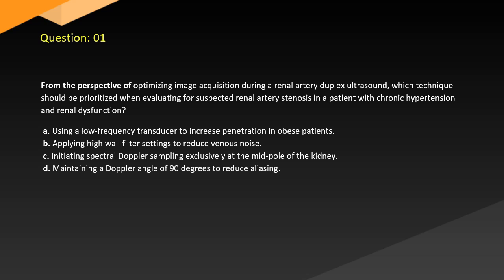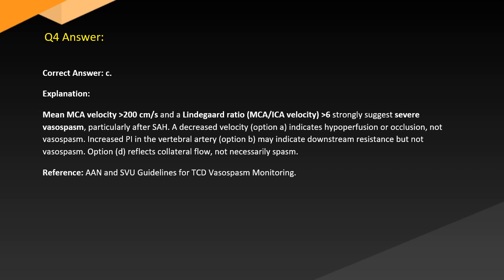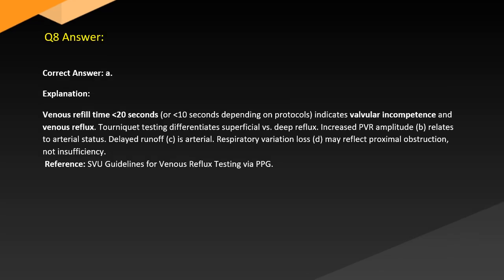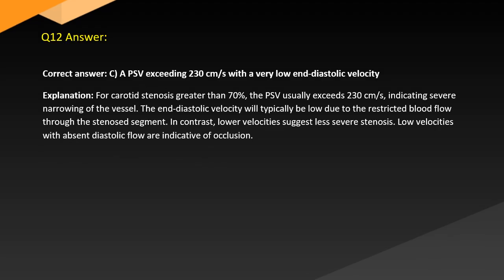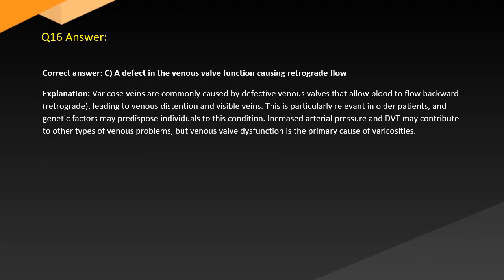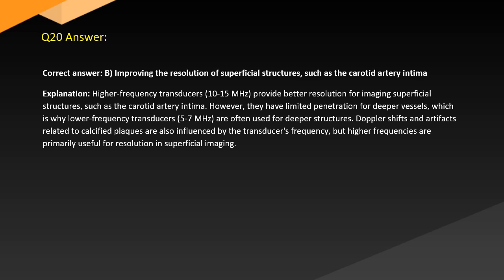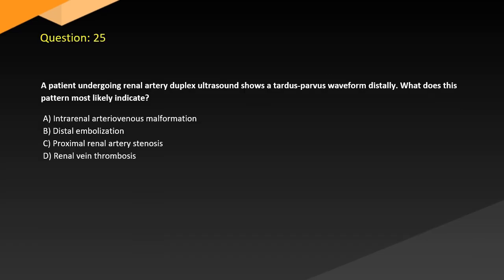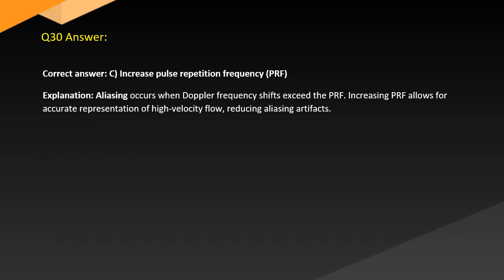CCI Registered Vascular Specialist RVS